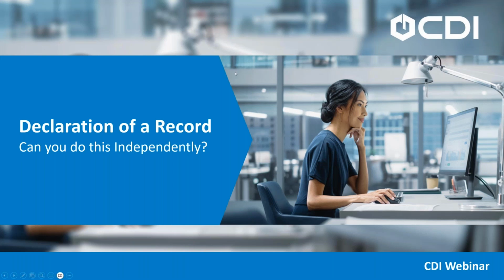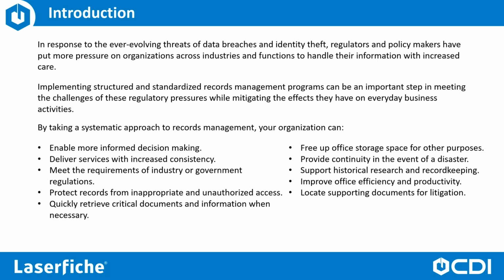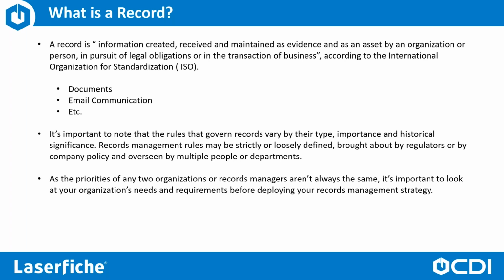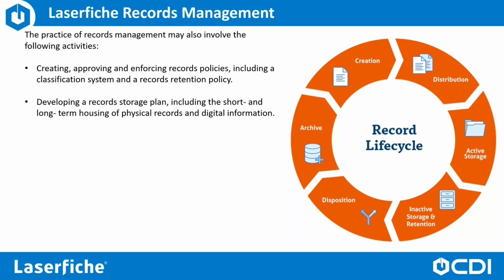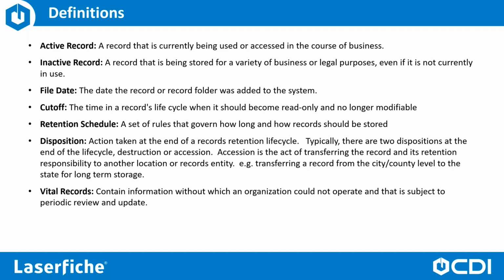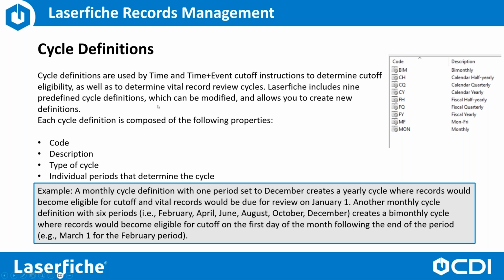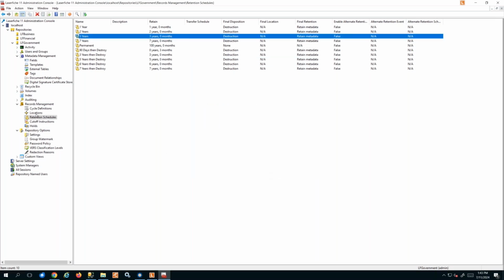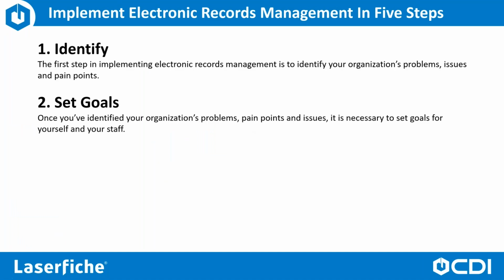Laserfiche Tutorial: Declaration of a Record - Can you do this Independently?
Join CDI to learn how declaring something a record and changing office practices/procedures may be harder than you think.

In this webinar you will learn:

• What constitutes a record? Why is there disagreement about this?
• Who has the authority to determine what's a record?
• What about email? Who has the authority over these?
• What happens to your documents when they become a record
• Should you create a records management team or committee?

• Laserfiche Support
• Laserfiche Sales
• Laserfiche Consulting
• Laserfiche Hosting
• Laserfiche Integrations
• Scanning Hardware

📩 NEWSLETTER
Take your Laserfiche knowledge further with the CDI newsletter: